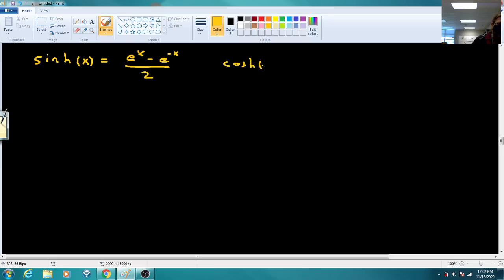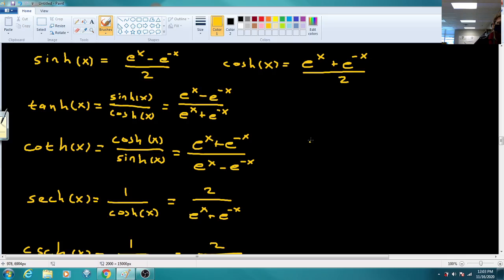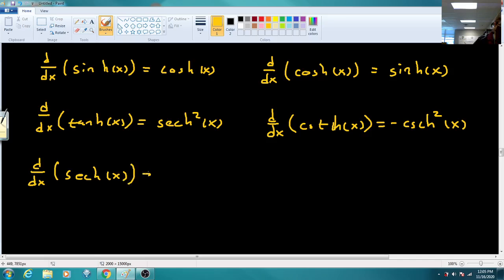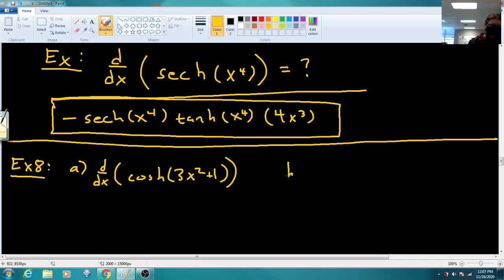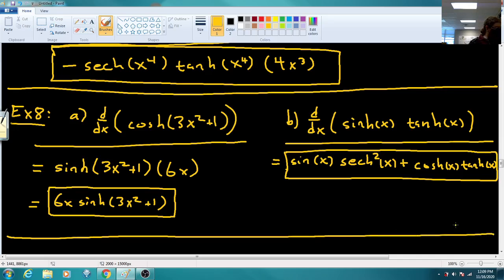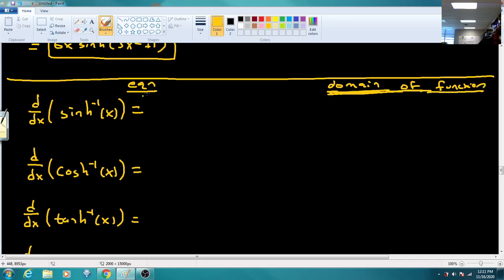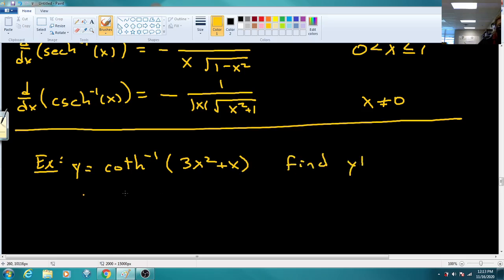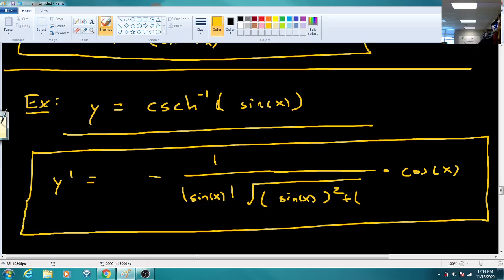Sec 39 hyptrig